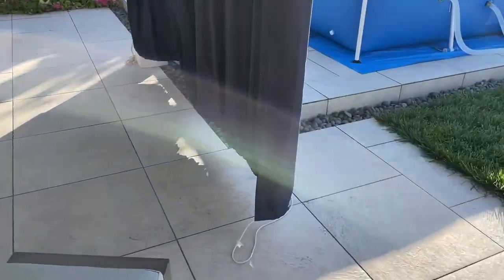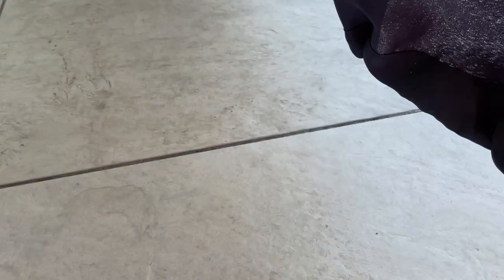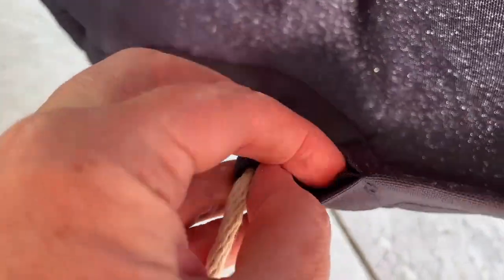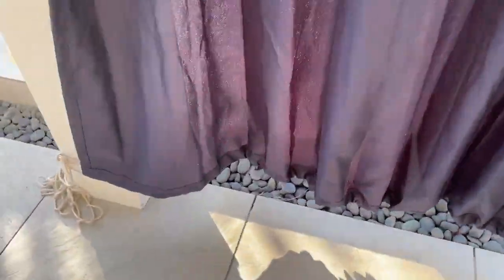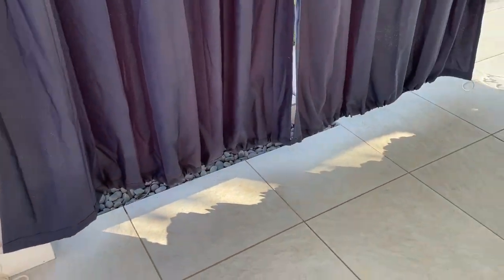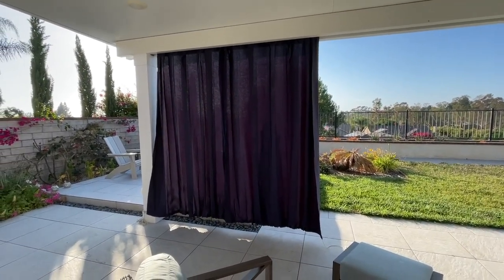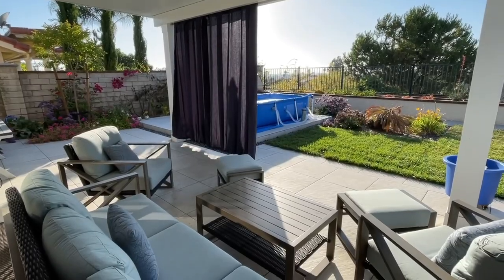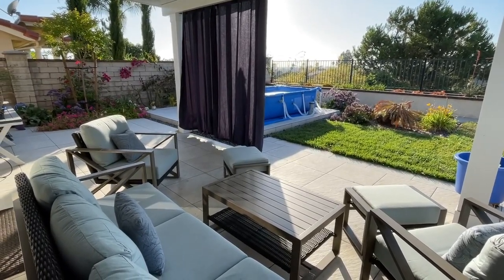BONZER Outdoor Waterproof Curtains for Patio Privacy Grommet Sunlight Blocking Outside Curtains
BONZER Outdoor Waterproof Curtains for Patio Privacy Grommet Sunlight Blocking Outside Curtains for Gazebo, Porch, Pergola, Pavilion, 1 Panel, 84 x 95 inch, Navy